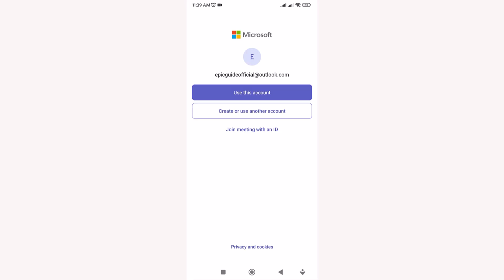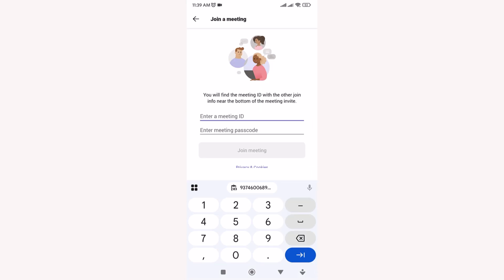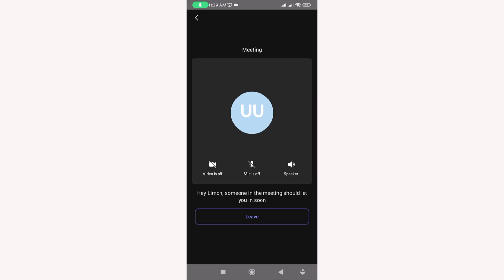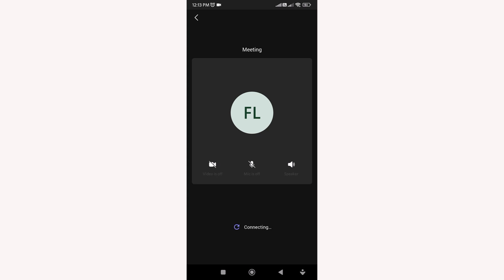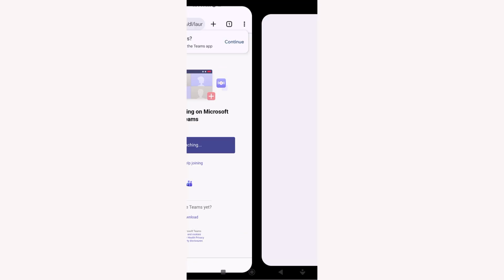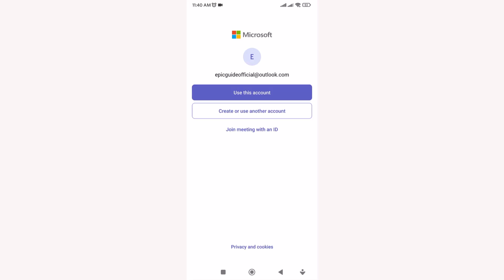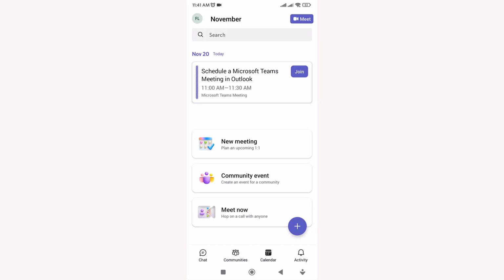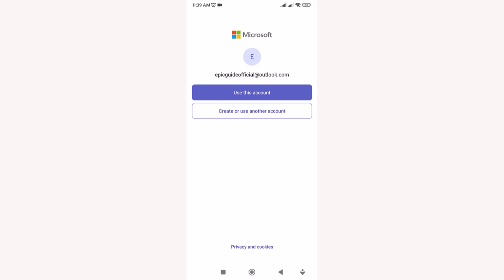How to Join a Meeting in Microsoft Teams on Mobile Phone 2026 - Join Teams Meeting on Phone 2026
In this video, you’ll learn how to join a meeting in Microsoft Teams on mobile phone using the updated 2026 Teams app. Whether you're using an Android device or an iPhone, this step-by-step guide will show you exactly how to join Teams meeting on phone without any confusion. You’ll see how to join using a meeting link, how to enter a meeting ID and passcode, and how to access everything through the join meeting Teams app on your device.

We’ll walk through how to join Teams meeting on mobile, including how the interface looks on Teams meeting on Android and iOS. If you’re joining from work, school, or a personal account, you’ll also learn how the Microsoft Teams join meeting phone options work depending on the type of meeting you’re entering. You’ll see how to tap a link from email or chat, or manually enter the details when you need to join meeting with ID and passcode in Teams.

This tutorial also explains how to join Teams link on phone for meetings shared through Outlook, Teams chat, or anywhere else. If you need to join using only the meeting code, you’ll learn how to join meeting with ID in Microsoft Teams in phone step by step. It’s perfect for anyone who wants to know how to join a Microsoft Teams meeting on your mobile phone quickly and easily, even if you’re brand-new to the app.

By the end of the video, you’ll know all the ways to join Microsoft Teams meeting smartphone and connect instantly from anywhere using your mobile device.